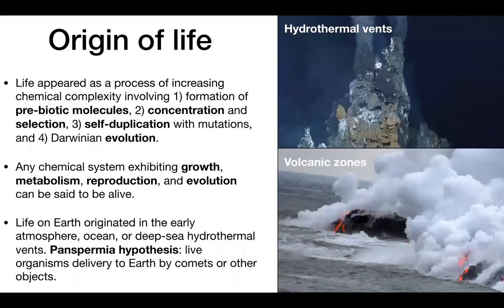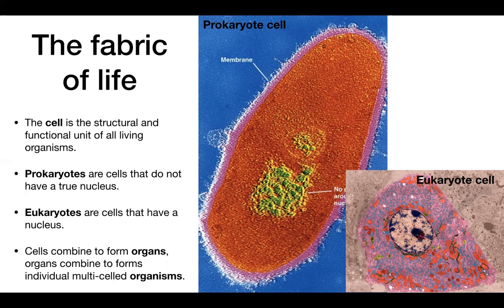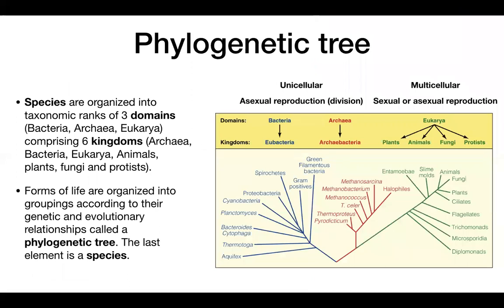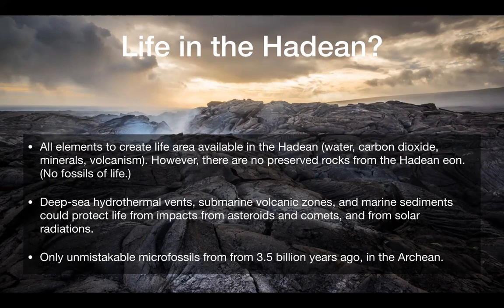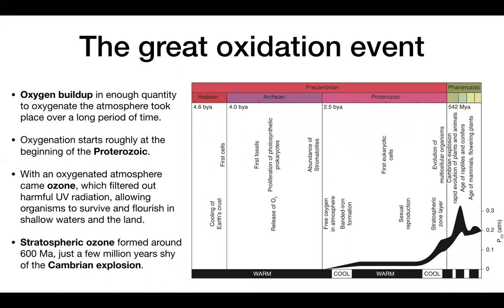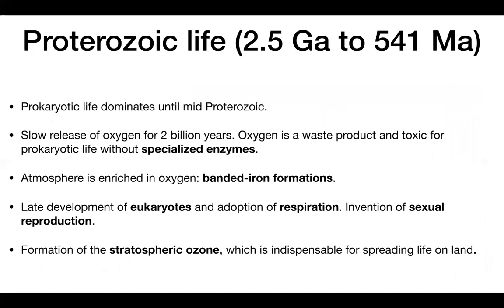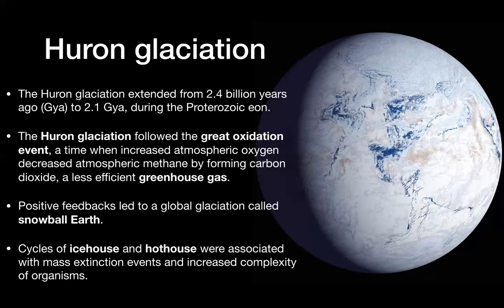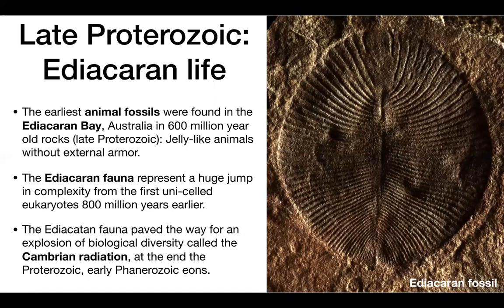Precambrian life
Life most likely started during the late Hadean or early Archean Eons. It took at least three billion years, most of Earth’s entire history, for the first unicellular organisms to evolve into animals. In this important period of life’s history called the Precambrian, prokaryotes learned to derive energy from the sun, and gradually produced Earth’s tertiary atmosphere by exhaling oxygen as a by-product of their metabolism. Eukaryotes developed respiration and invented sexual reproduction. Soon, eukaryotes learned biological cooperation and built the first multi-cellular organisms. As Earth’s climate stabilized, this was rapidly followed by a period of intense biological diversification called the Cambrian radiation. In this lecture, we will narrate how life came to be and evolved during the Precambrian period.